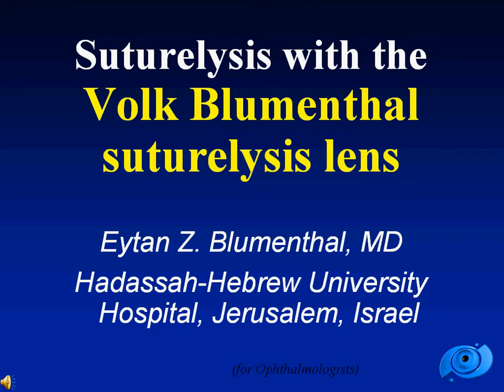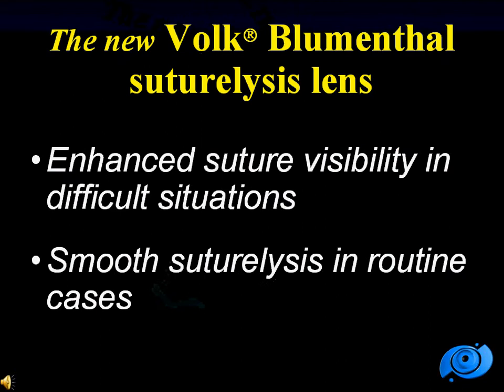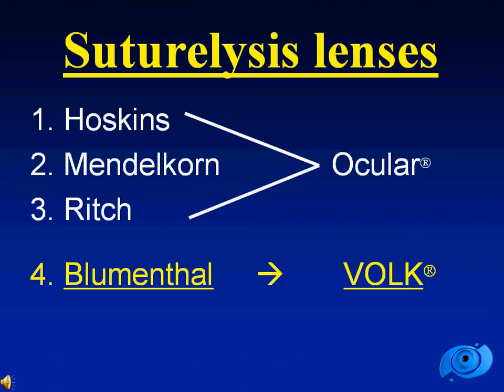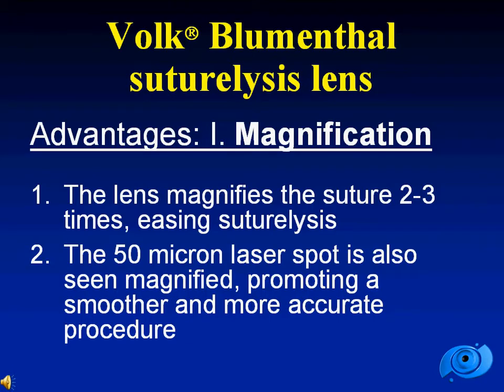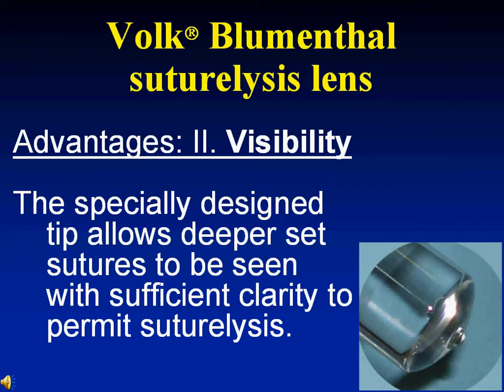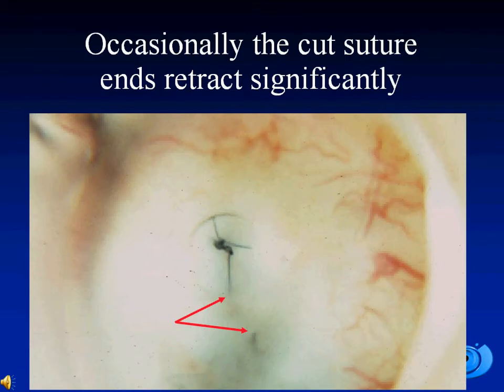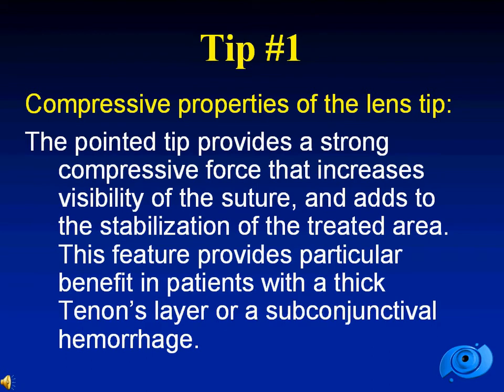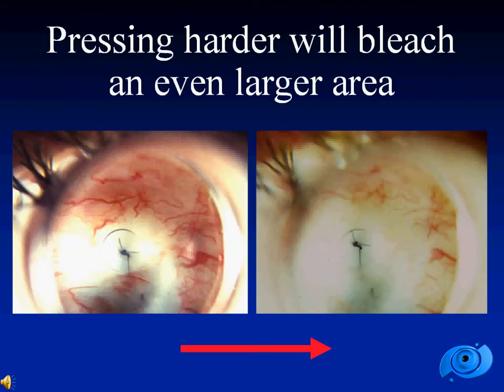Volk Blumenthal Suturelysis lens - Presentation for ophthalmologists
This is an introductory presentation of the Volk Blumenthal Suturelysis Lens for ophthalmologists.